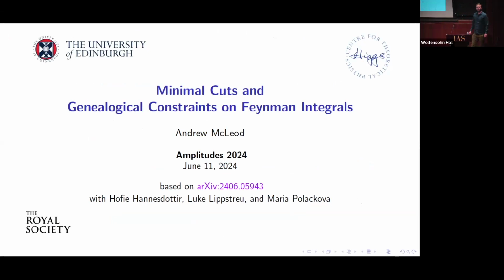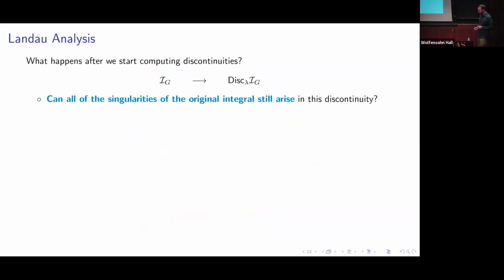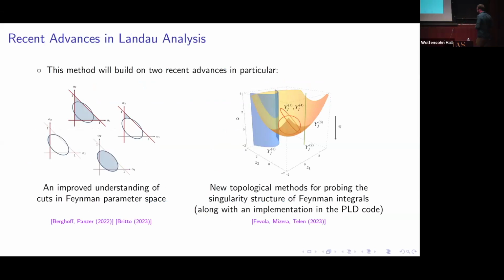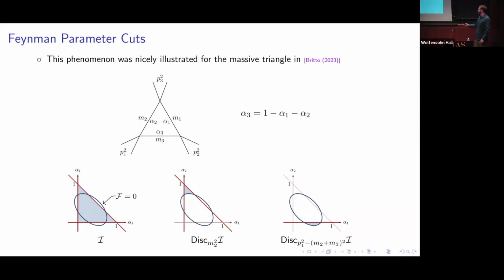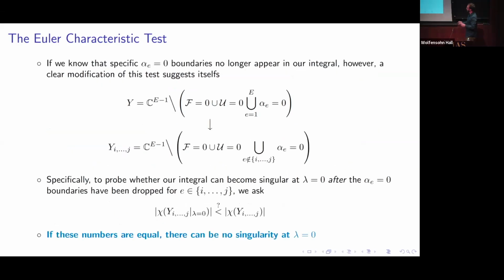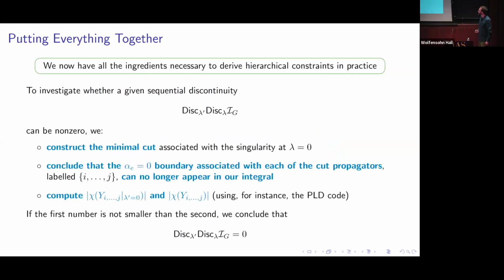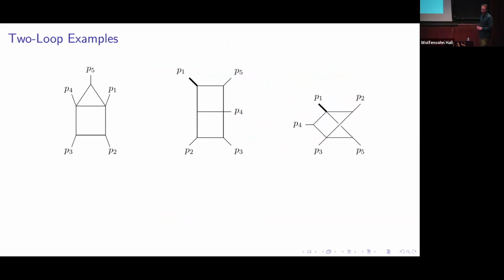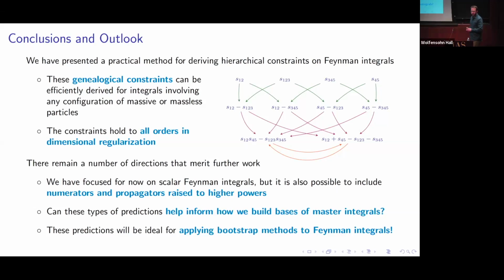Minimal Cuts and Genealogical Constraints on Feynman Integrals - Andrew McLeod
Amplitudes 2024

Topic: Minimal Cuts and Genealogical Constraints on Feynman Integrals
Speaker: Andrew McLeod